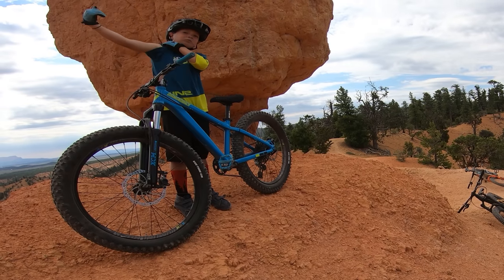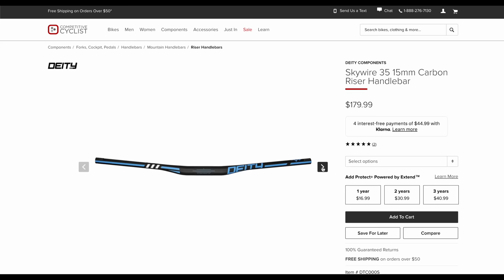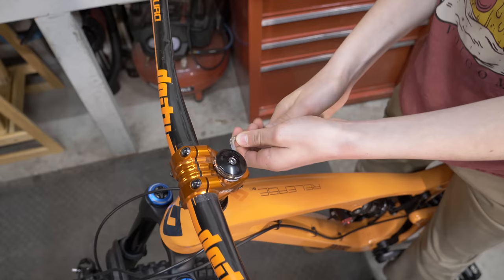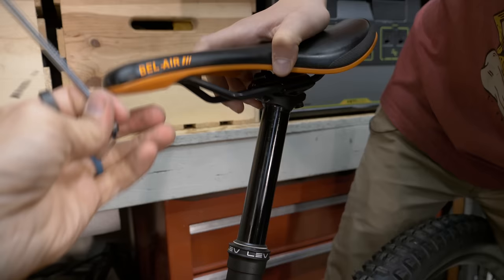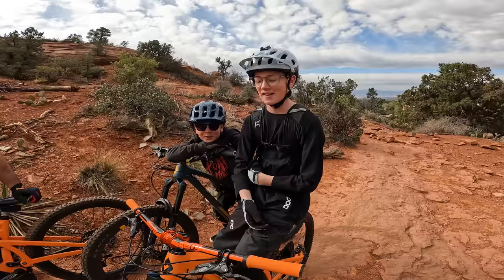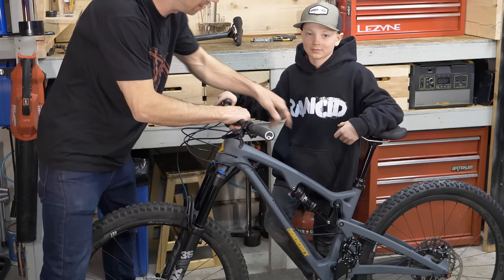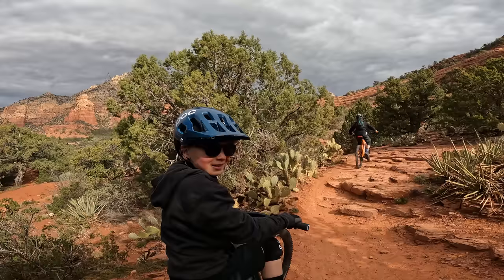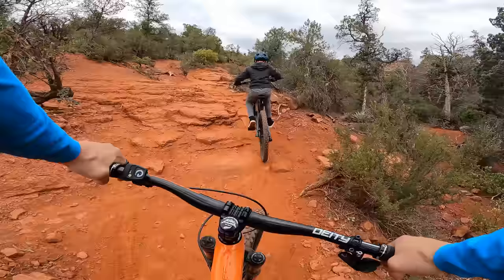Big Bike, Small Kid! Here's How To Set It Up! The Porter's Got New Bikes!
Milo and Owen got NEW Diamondback Release 27.5" mountain bikes! We get them dialed in and set up here in the garage then head to Sedona to test them out on the slickrock. Guest appearances by Seth from Berm Peak, who will be in our next video as well with the full Sedona Adventure!

Here's everything we added to Milo's bike from Competitive Cyclist!